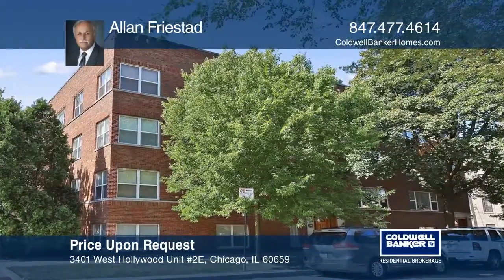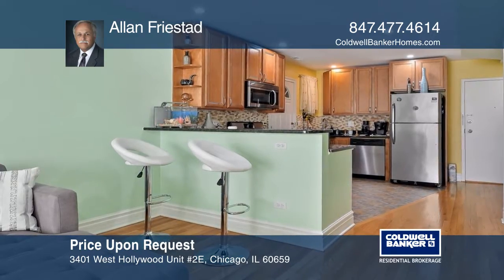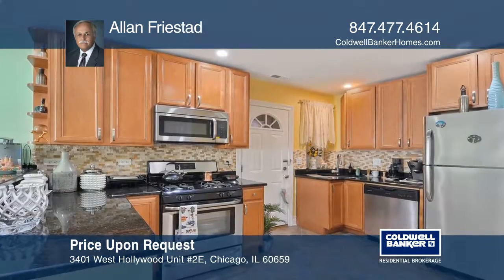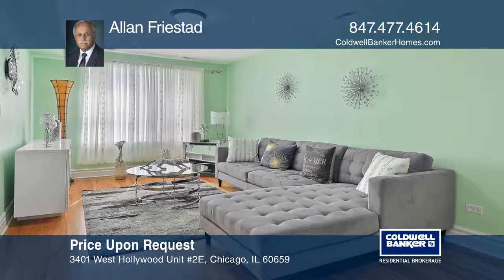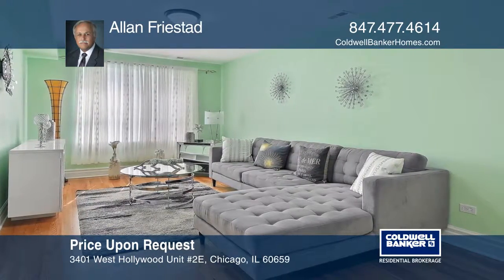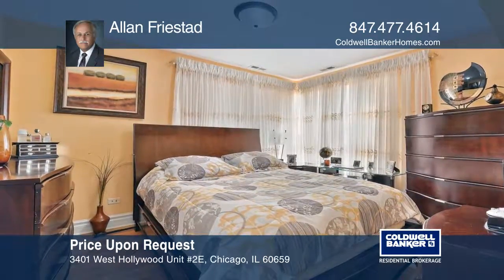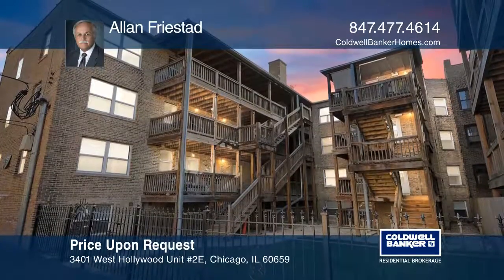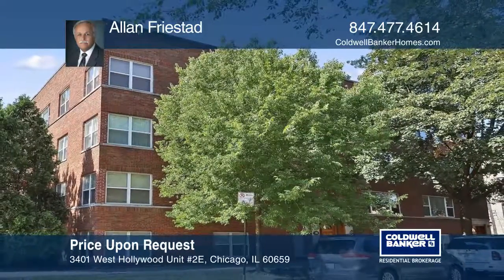3401 West Hollywood Unit 2E Chicago, IL | ColdwellBankerHomes.com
3401 West Hollywood Unit 2E, Chicago, IL

A Great two-Bedroom, one Bath Unit. Condo has been updated, New Kitchen Appliances, Hardwood Floors throughout. Close to North Park and Northeastern Universitys Transportation is approximately 100 Feet from the front door of this all brick Unit. There are Coin Operated Washer and Dryers and Storage